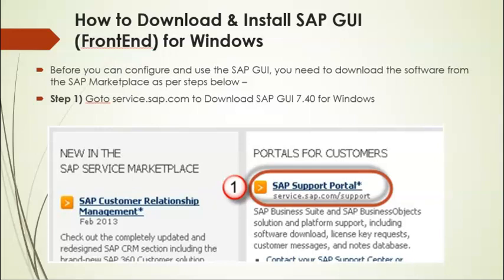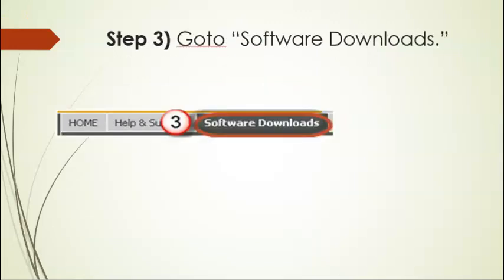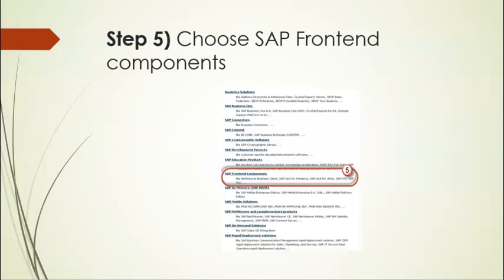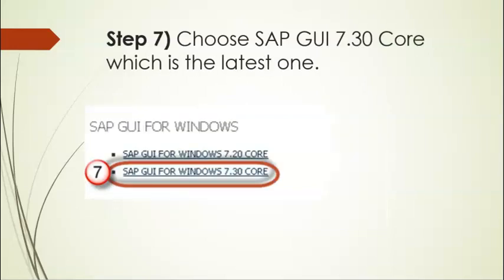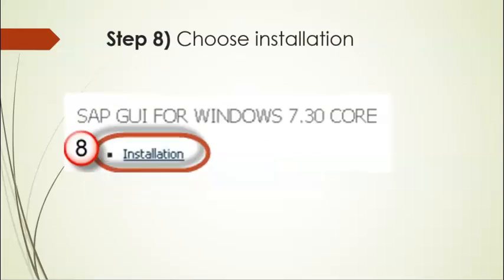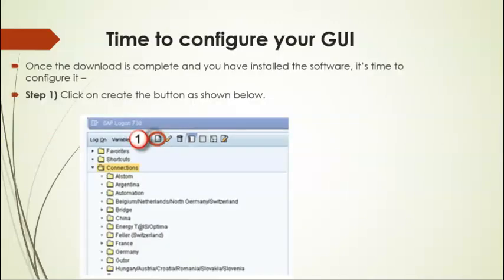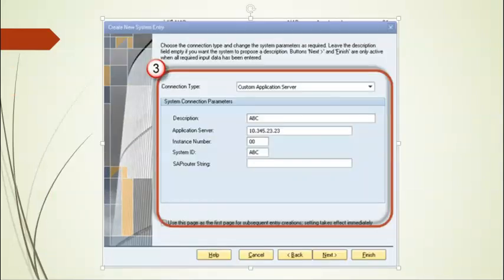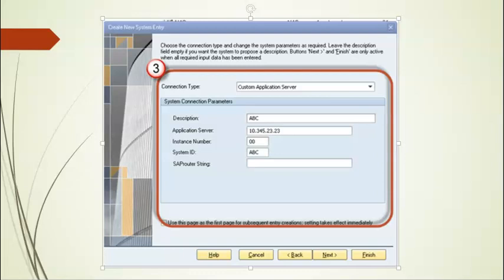How to Download GUI